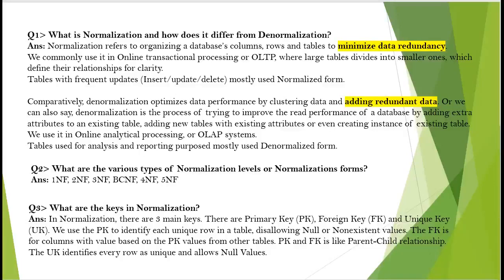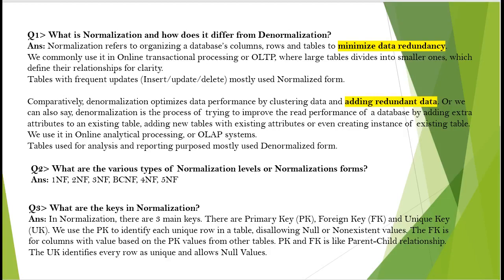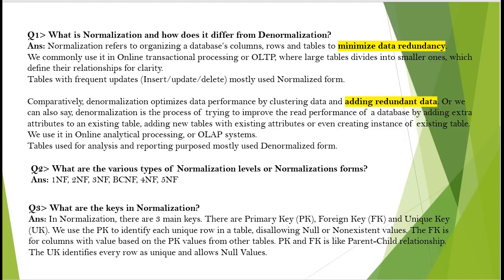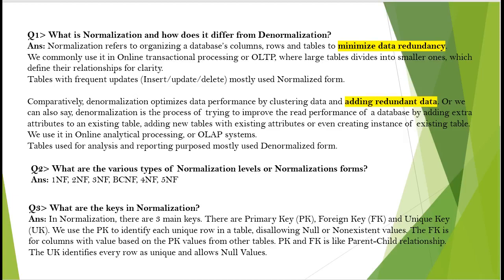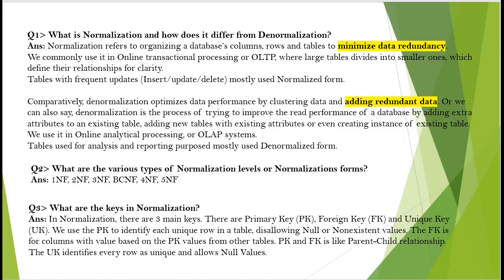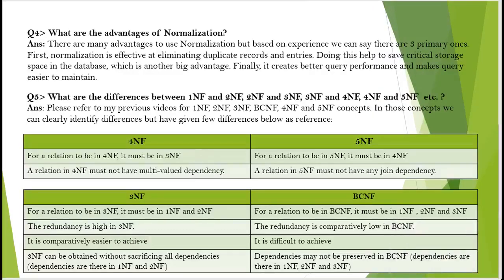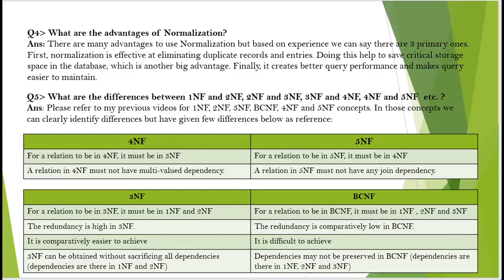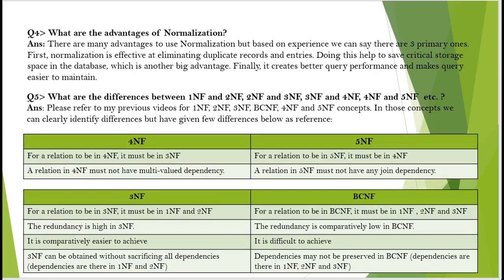interviewtips Master in SQL NORMALIZATION Part 4 | DBMS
Normalization in SQL
Normalisation in SQL
Normalization in DBMS
Normalisation in DBMS
Normalization in Database
Normalisation in Database
Normalization formula
Normalization examples
Normalisation in DBMS with examples
Data Normalization
Data Normalisation
Normalization meaning
Normalisation meaning
Normalization and Denormalization
Normalisation and Denormalization